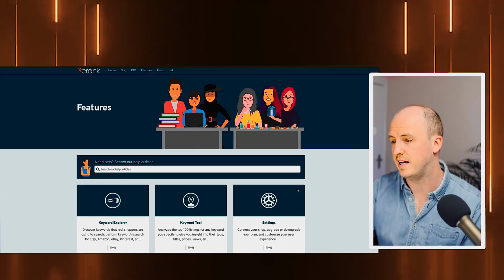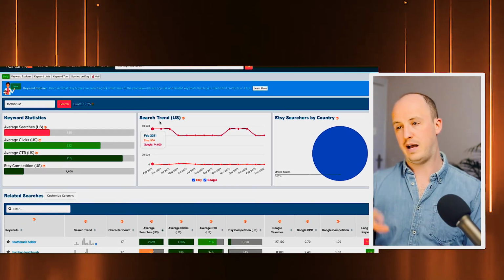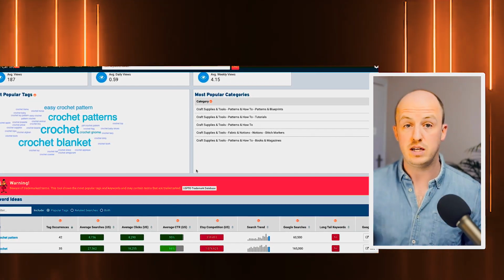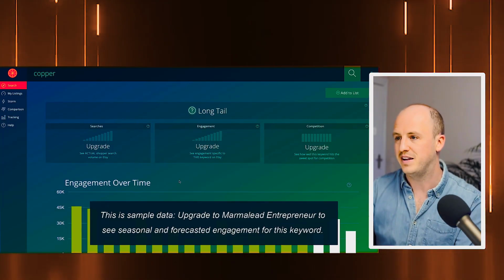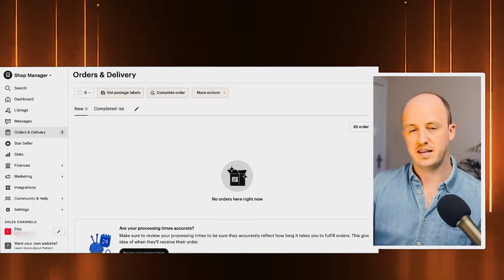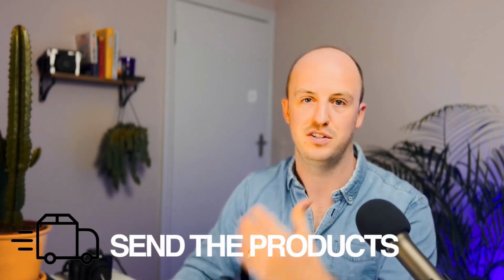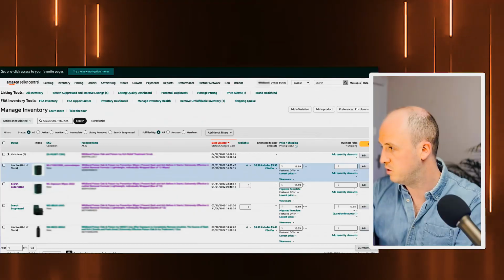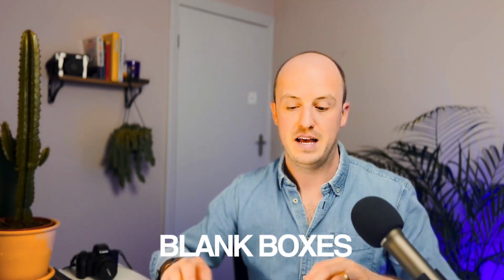Sell your Amazon FBA products on Etsy using multi channel fulfillment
In this video, I will show you how I get 10% extra sales for free by listing my products for sale on Etsy. I don't even have to do any work as I use something called Amazon Multi Channel Fulfillment or MCF. This is where I keep all my stock in Amazon's FBA warehouses, but I sell them on Etsy. One of the great things about this is I don't need to pay Amazon's referral fee of 15%, but I still have Etsy fees.

Its a really good way to increase your sales with very little extra work!

How to sell on Amazon multichannel fulfillment.
This video is a step by step guide for how to do amazon FBA multichannel fulfillment for your Etsy orders.

🎈Helium 10 - Amazon Analysis Tool (I use the EVERY day in my business, it's excellent)

My Kitlist
📸 Canon M50 - This is an amazing camera for filming:

Deity Lav Mic - I use this to make my voice sound lovely

Teleprompter - Because I always forget my lines.

==Resources==

If you have followed me on social media, say hi in the comments of this video and I'll send you something cool!